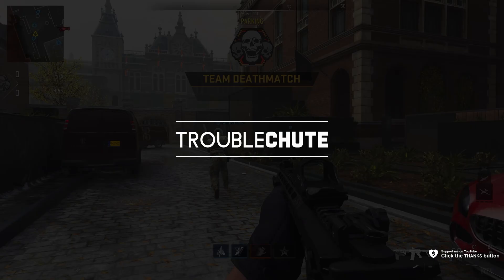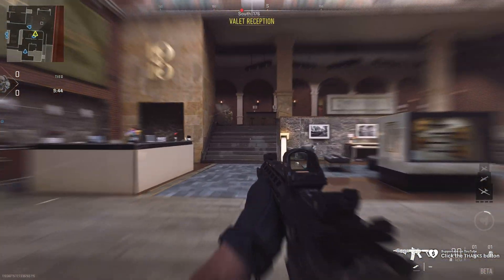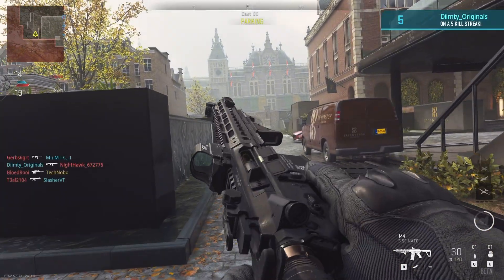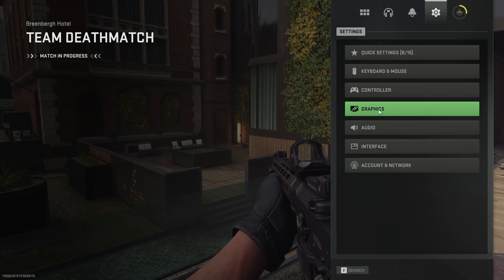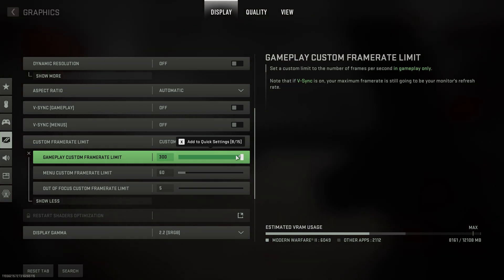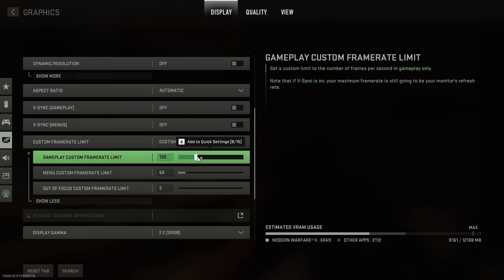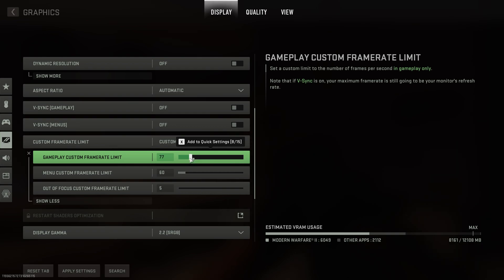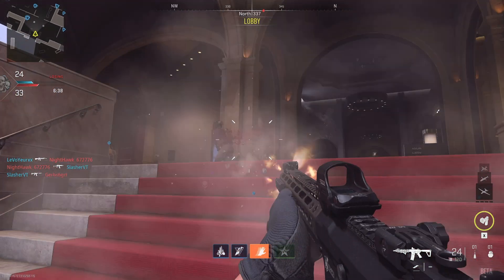Fix Video & Audio Stutter/Buffer/Slow Windows | COD MW2/Warzone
If you're playing COD: MW2, Warzone or anything else, and you find your music or videos in your browser stutter, buffer and lag: This video shows you why and how to fix it. The solution is easy, and there are a few fixes and tips here.

Prefer to read this video in article format?

Timestamps:
0:00 - Explanation
0:28 - Why videos struggle while in Call of Duty
0:43 - Fix music while in COD MW2/Warzone
0:55 - Fix video stutter in COD MW2/Warzone
2:50 - Run laggy programs as Admin
3:30 - Lower video resolution